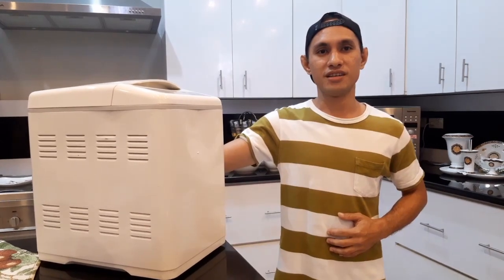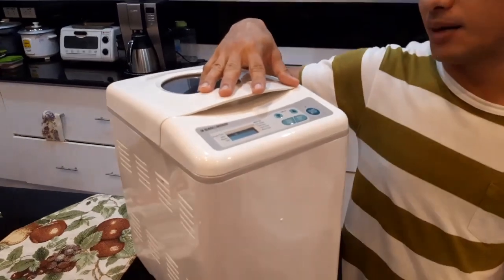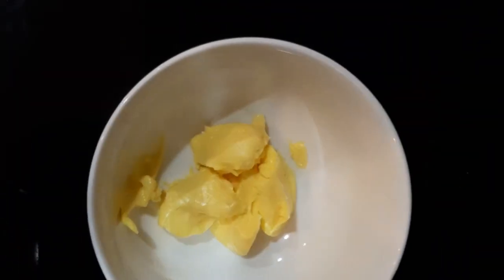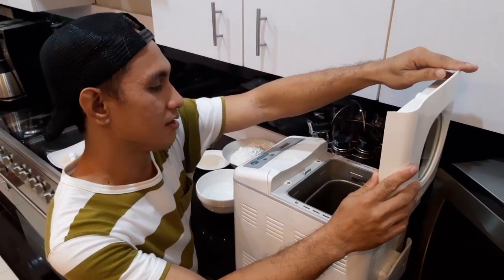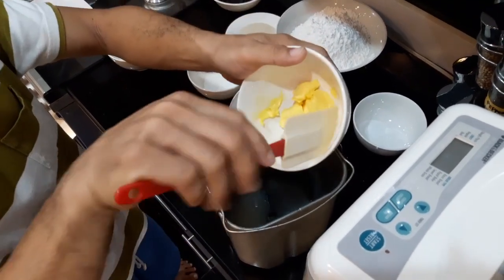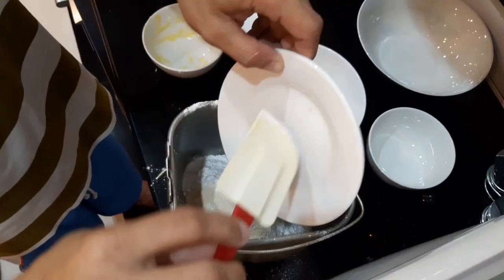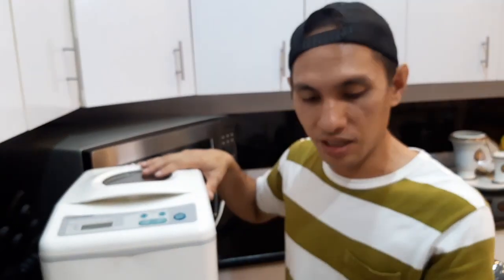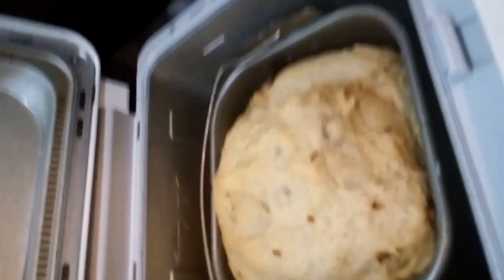Bread making using bread machine